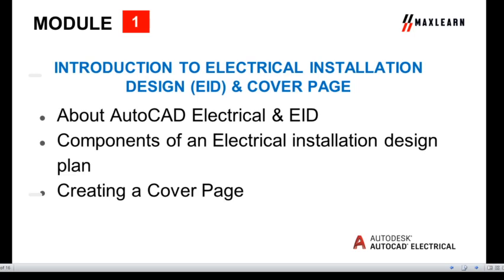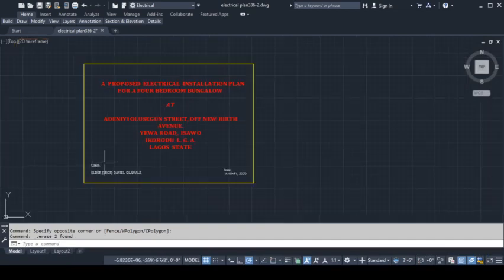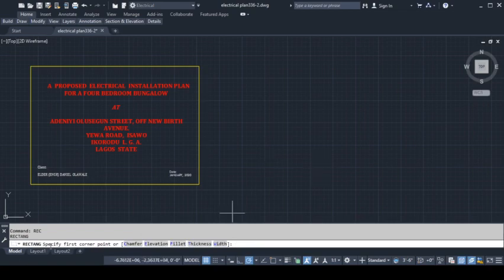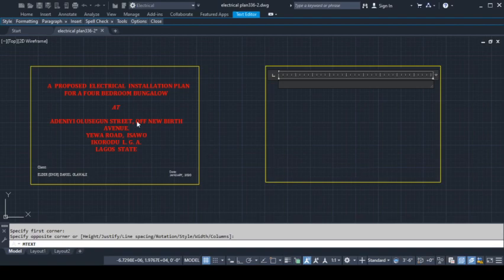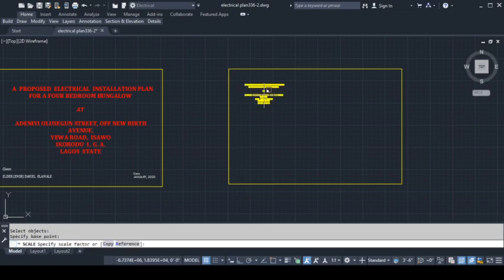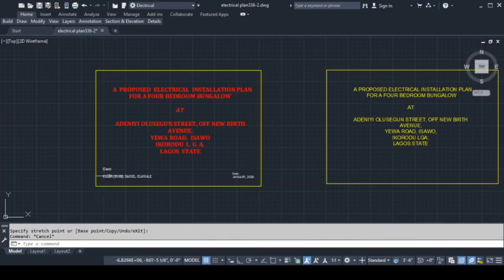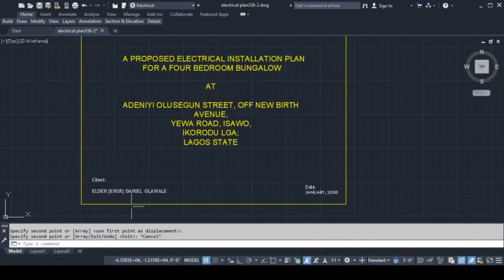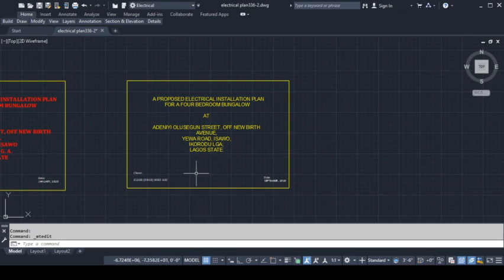MODULE 1: INTRODUCTION TO AUTOCAD ELECTRICAL & SETTING UP THE COVER PAGE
Introduction to Electrical Installation Design (EID) for Building Services & how to set up the Cover page for a Design.